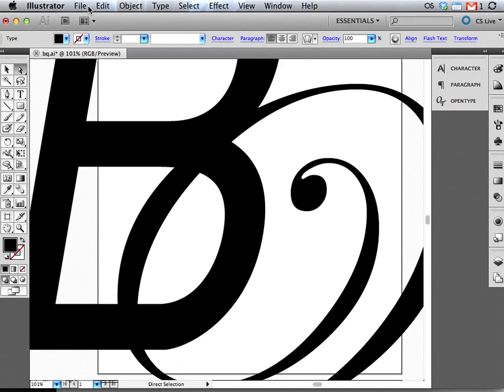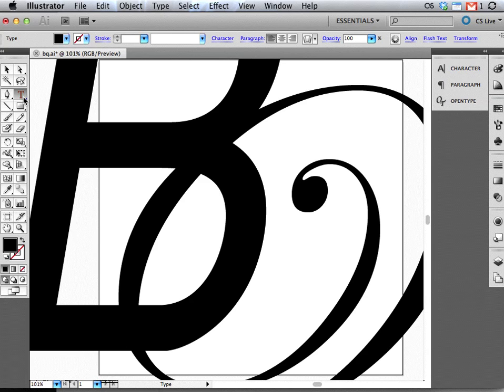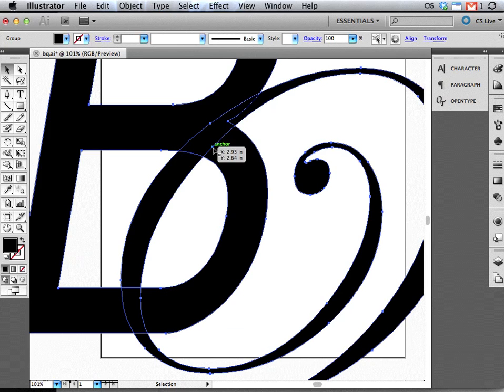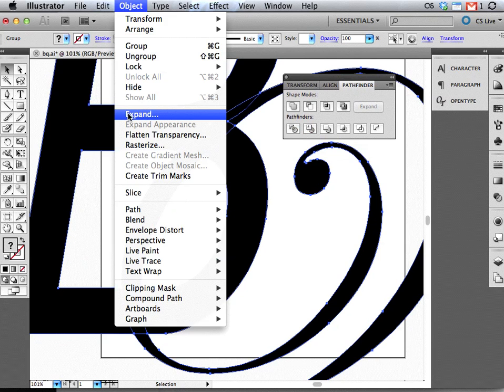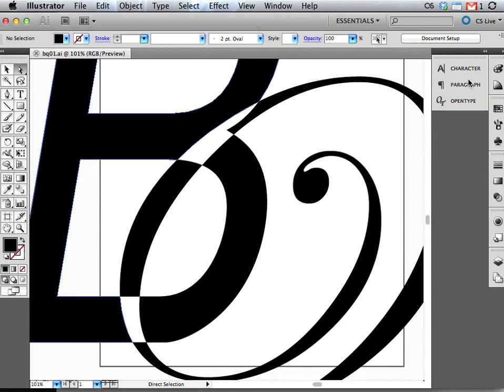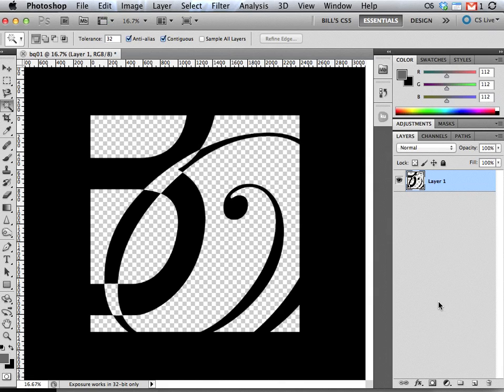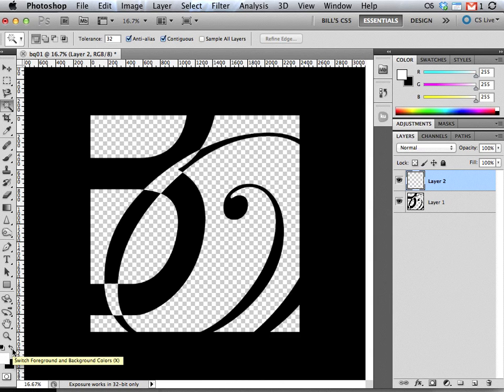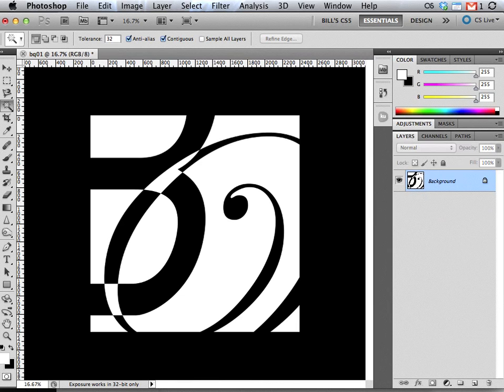Figure Ground and Color Assignment--Part 01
These three video were created to help my students complete their figure ground and color assignment using Illustrator and Photoshop. The assignment was compiled from two assignment in Graphic Design--The New Basics.